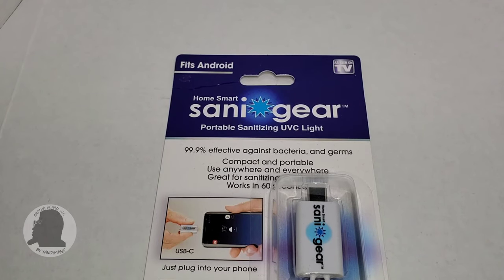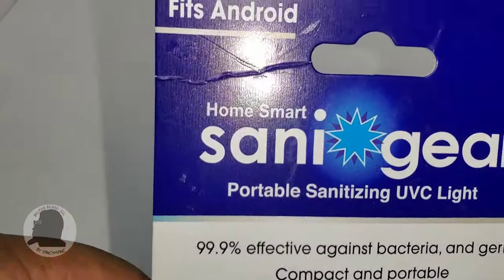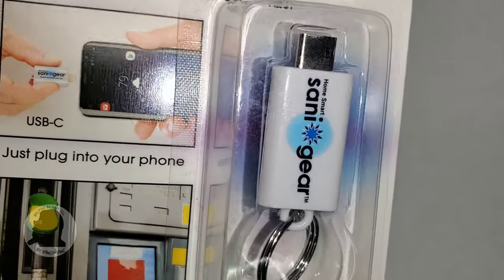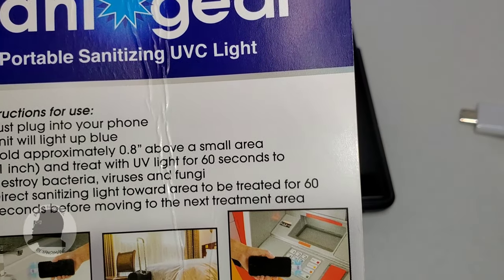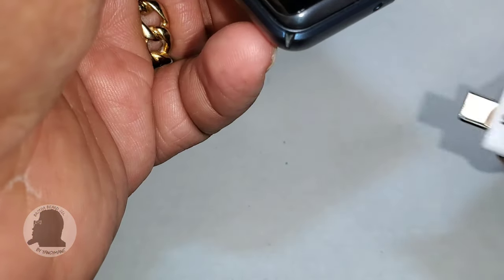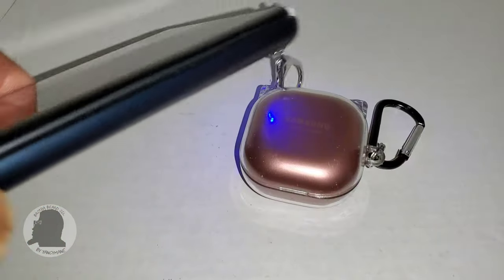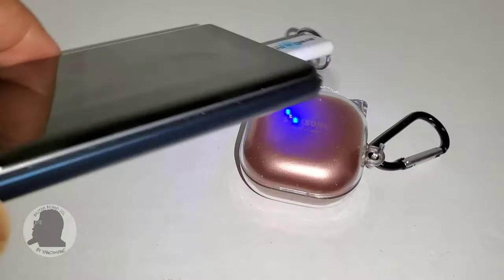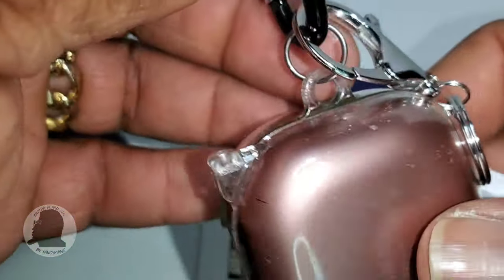Does it work? 🤔 Home smart sani gear portable sanitizing UVC Light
FACEBOOK.COM/BROTHABEARDOIL
TWITTER.COM/YANCYMANE